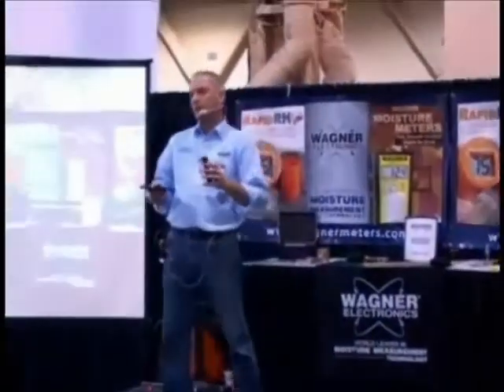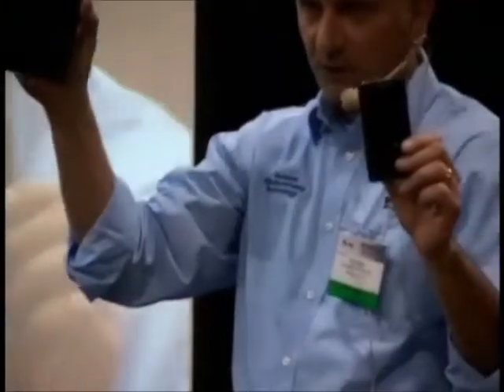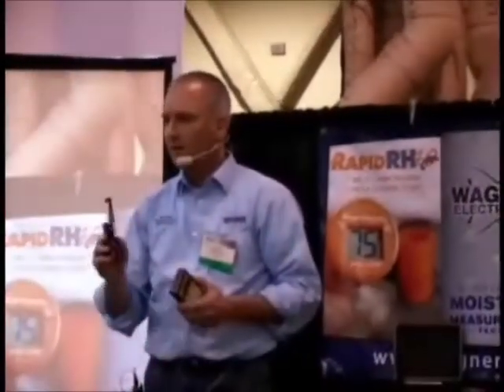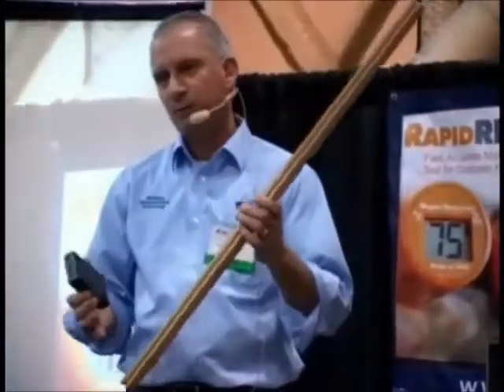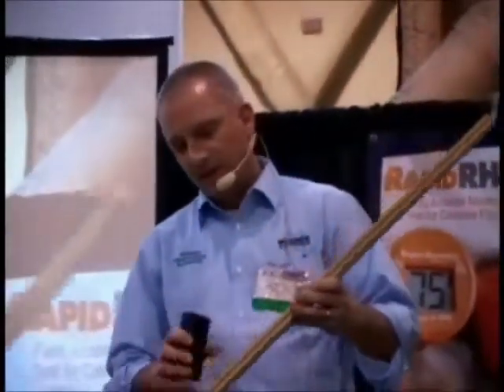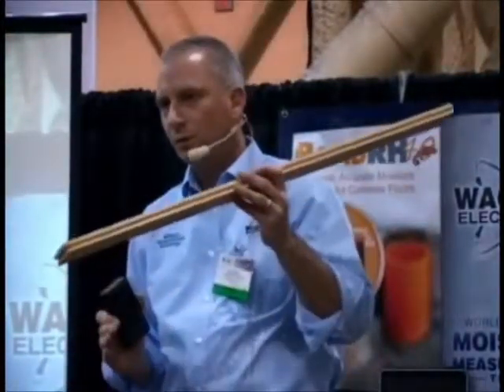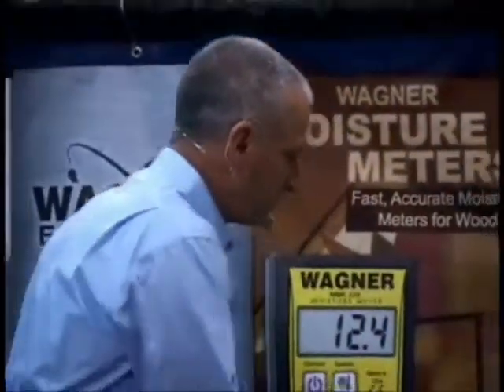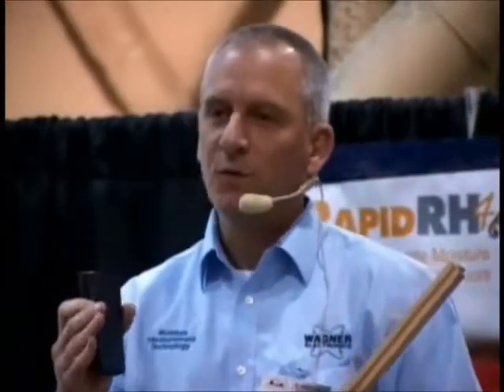Measuring Wood Moisture Demo at Surfaces Show 2011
(Source Ron Smith from Wagner Meters discusses Wagner moisture meters at the Surfaces Show 2011 in Las Vegas. He goes over some fundamentals and importance of measuring the moisture content in wood flooring before installing it.

Ron also highlights IntelliSense™ Technology, which gives Wagner's moisture meters the ability to read moisture beyond the surface conditions ON the wood to deliver accurate measurements of moisture conditions IN the wood.